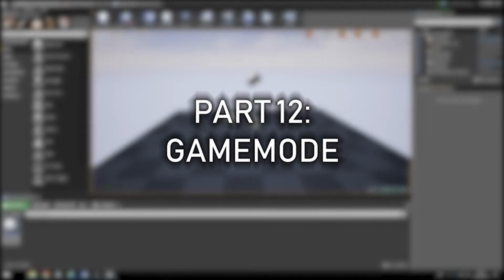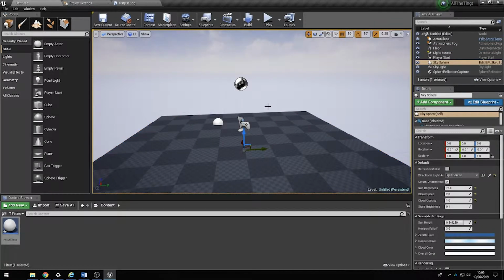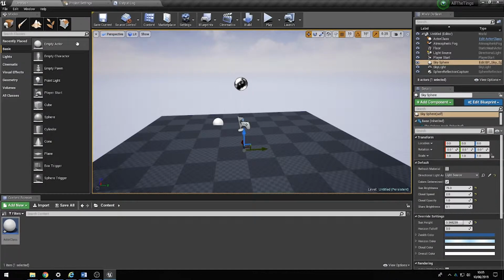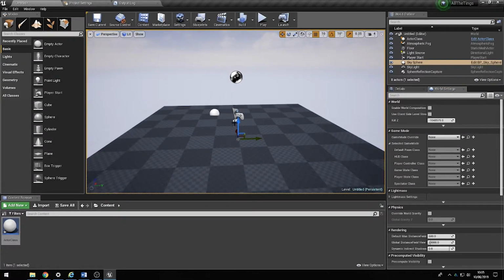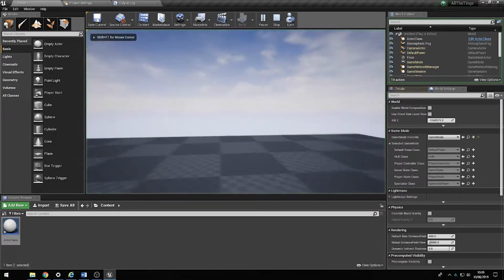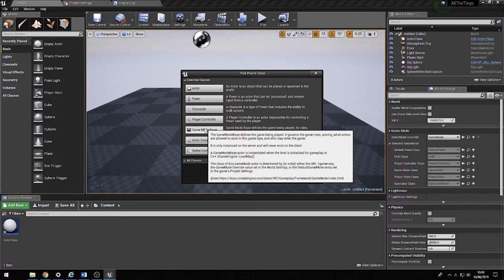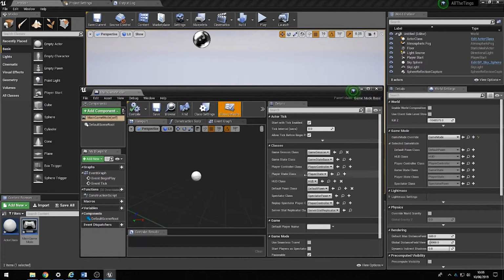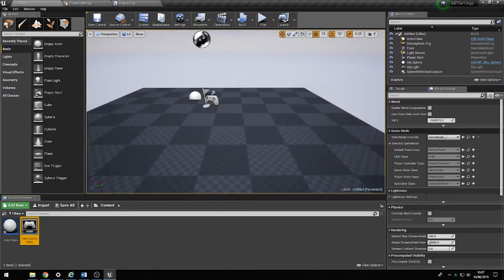Part Twelve: GameMode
Part twelve of the introductory series into the Unreal Engine and looking at Blueprint to create basic to advance games development.